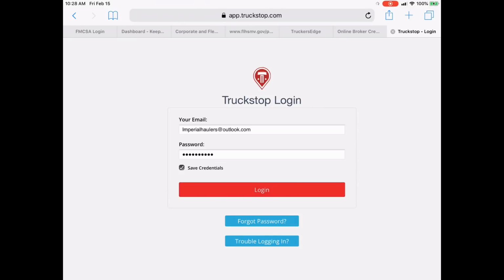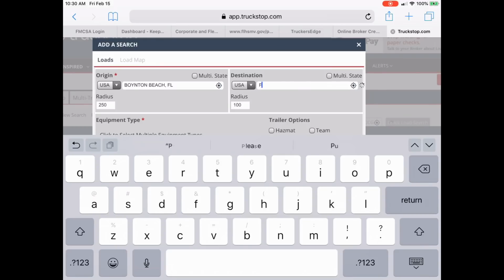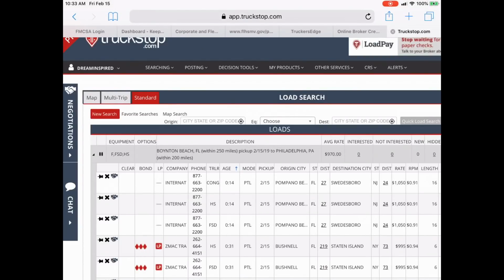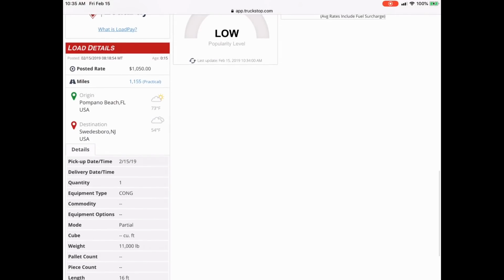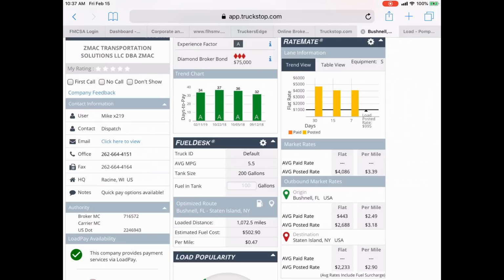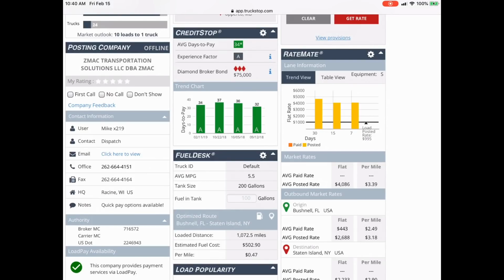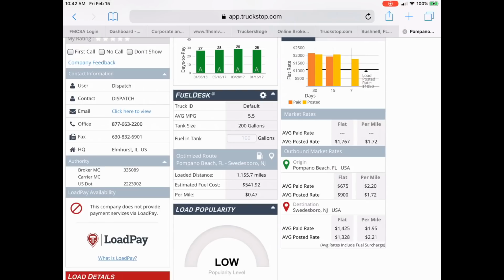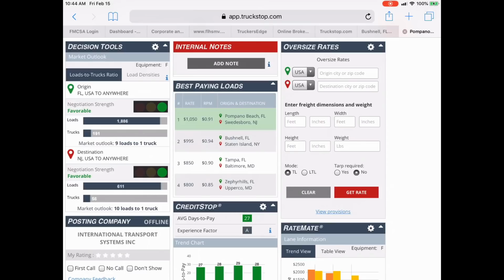My Hotshot Life : Ep 38 Searching Loads On TruckStop.com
“Filmed for viewer entertainment. Everything in this video is a product of my specific experience.

Jason!